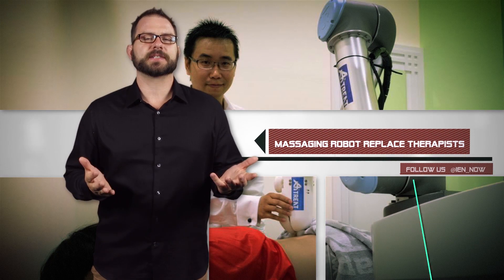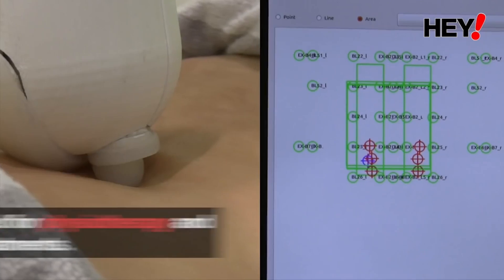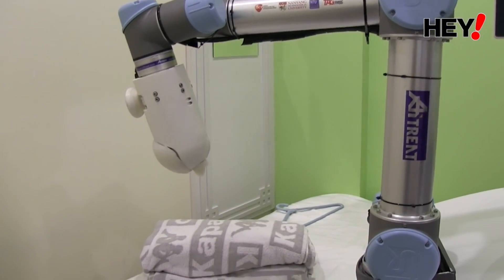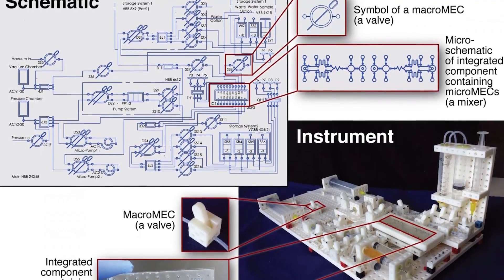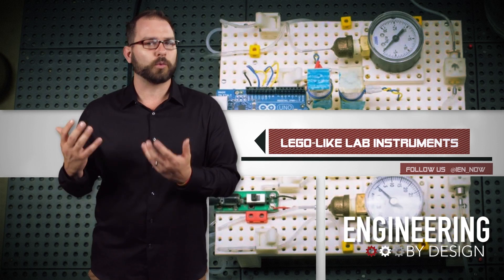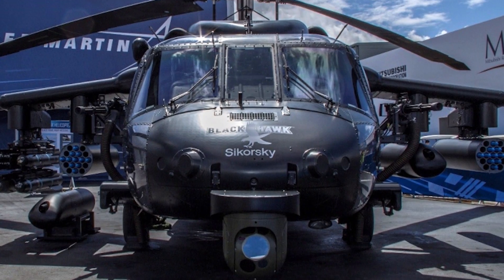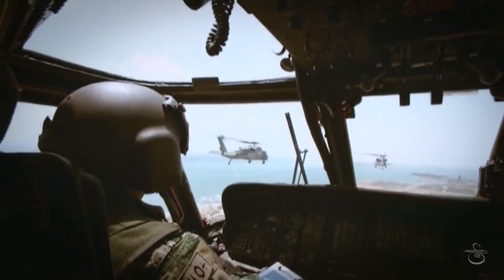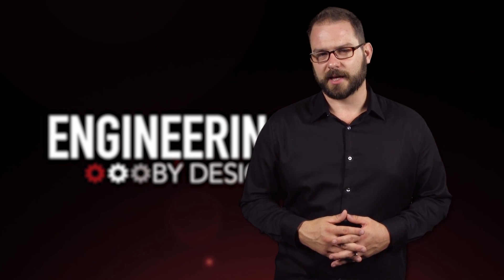Engineering By Design: Lockheed Unveils Armed Black Hawk Helicopter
This is Engineering By Design with David Mantey. Today, locked and loaded helicopters; massaging robots replace sports therapists; and 3D printing Lego-like lab instruments.